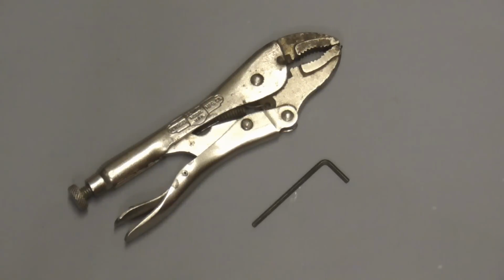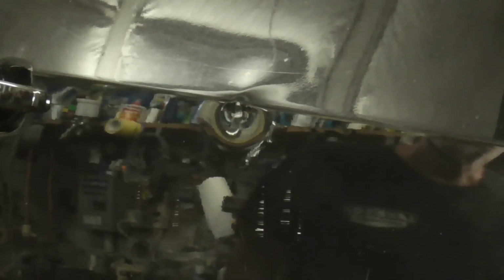Low-Buck Way to Fix a Dent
Shows a cheap and easy way to fix a dent.  Tools, materials and Lakeside Merch listed below -
💥 Tool to Pull Dent - 1/8" Allen wrench
💥  Body Hammer - Martin Cross Chisel Hammer 153G
💥  Sander/Grinder - Astro Pneumatic 222S 5'' High Speed Sander
💥  Grinding Disc - Fiber Resin Disc - 36 grit from Bench Mark abrasives
💥  Metal Spreaders - Coster Steel Auto Body Spreaders, 3 Steel Spreaders - 4"  - Amazon
💥  Bondo Shaver - Stanley Surform - Stanley 21-299
💥  DA Sander - National Detroit  The National Detroit DAQ5 is a newer model